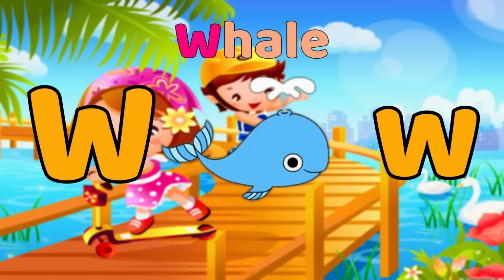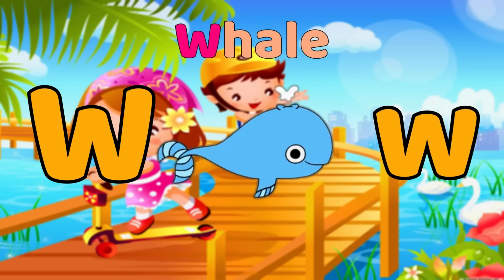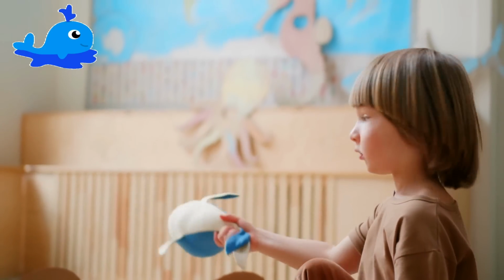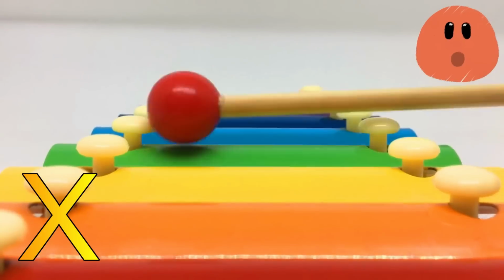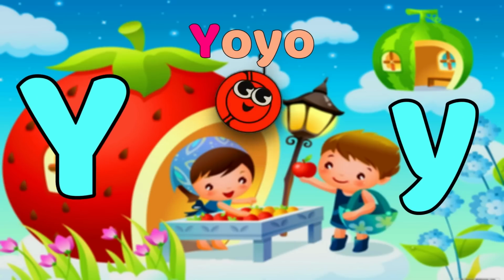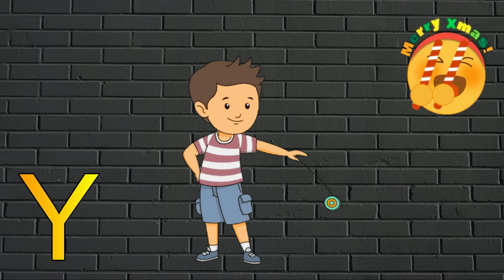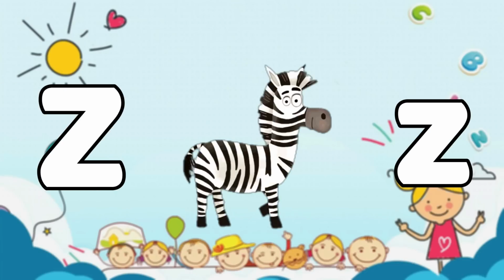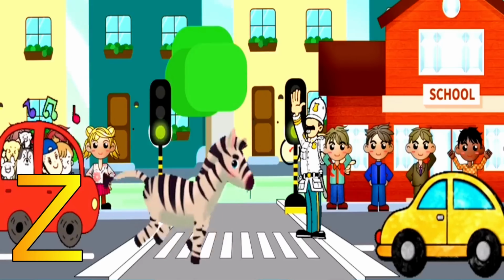ABC Alphabet Song | A for apple Phonics Song | ABCD Alphabet Rhymes for Nursery Kids - KK Education